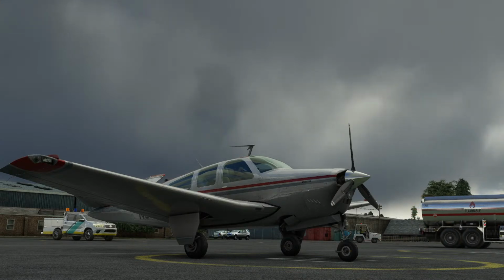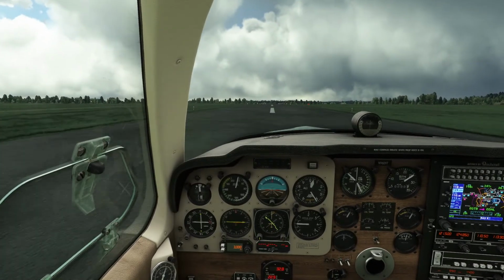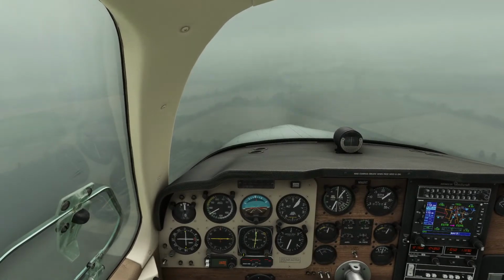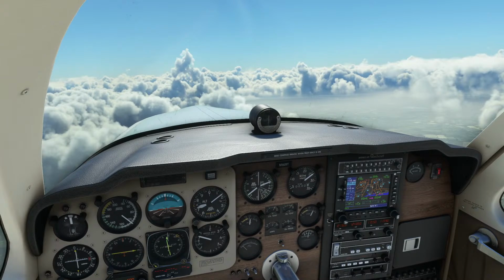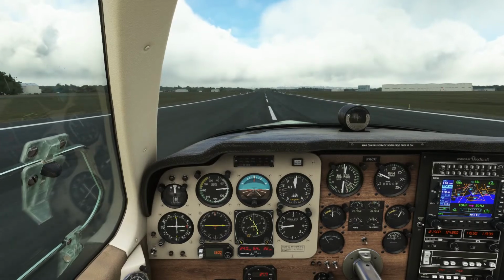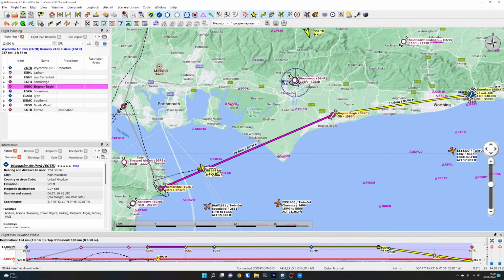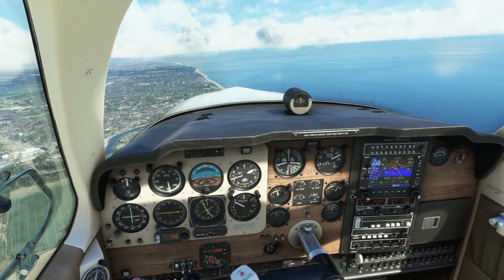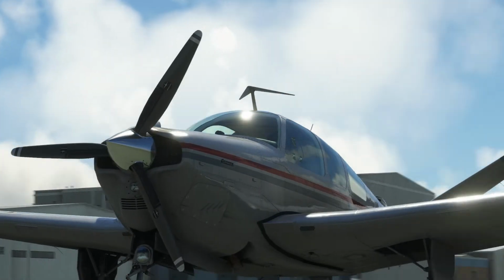Live Stream Exploring South East England in the Beechcraft V35 in Microsoft Flight Simulator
A live flight exploring the south east of England in the Beechcraft V35 in Microsoft Flight Simulator